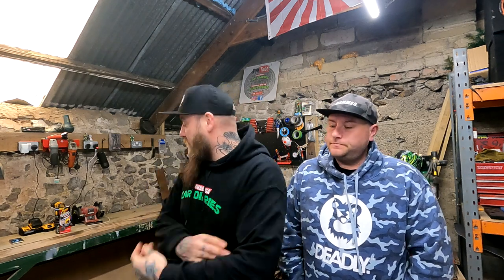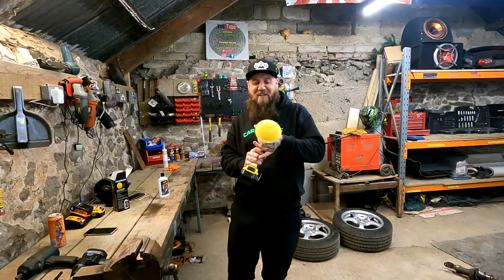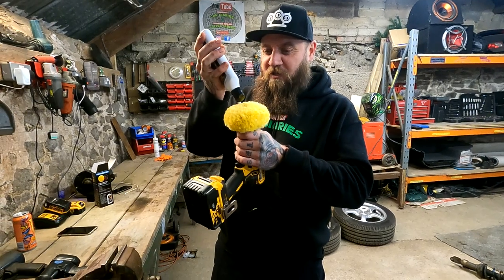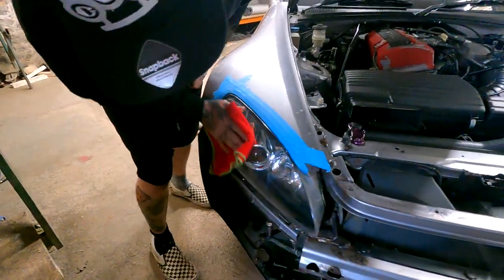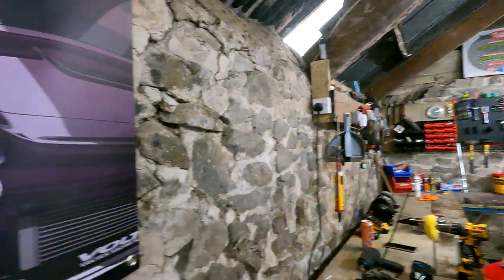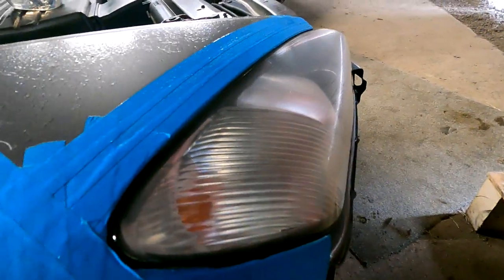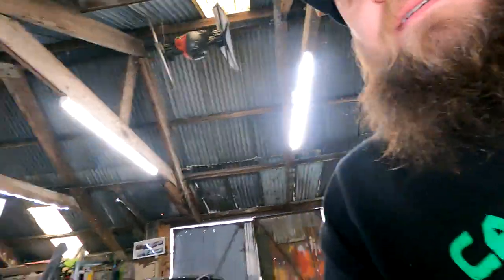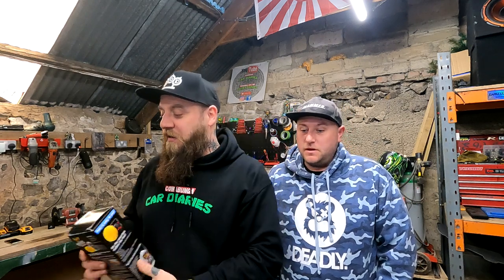*SATURDAY SNIPPET EP6* Meguiars 1 Step headlight restoration kit *Is it any good?*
Headlight kit-

Ben & Chris 🤘🏻❤️

Use codes
Cowabunga & cowabunga5